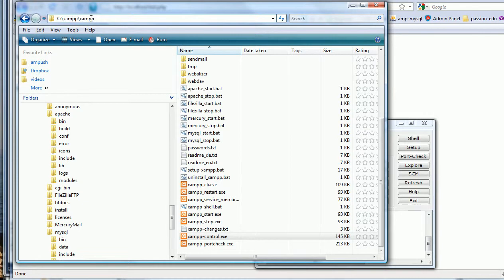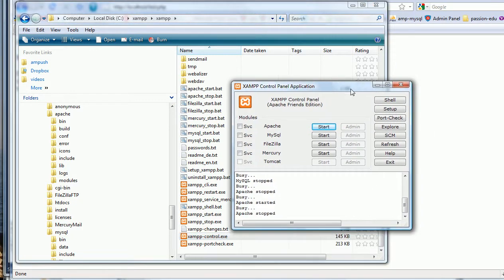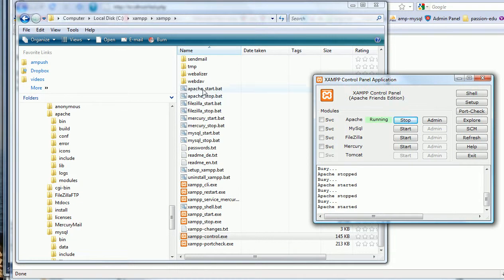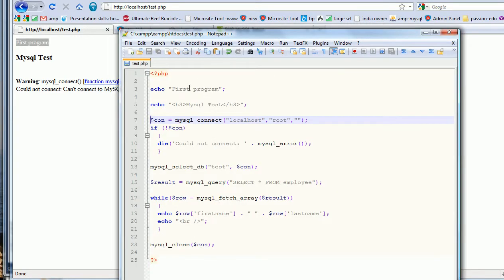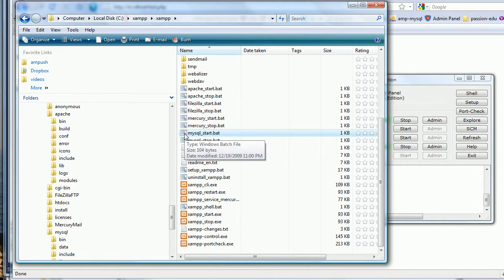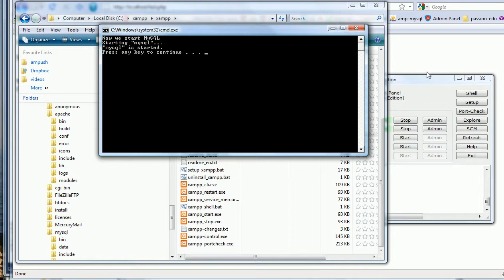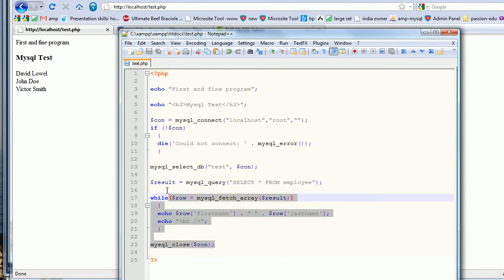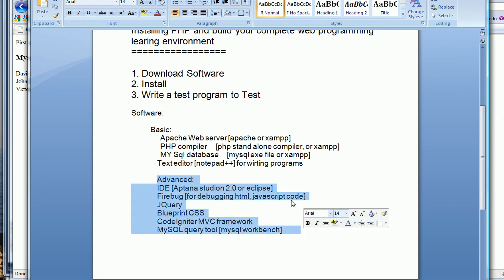Install PHP Tutorial 3 XAMPP part 3